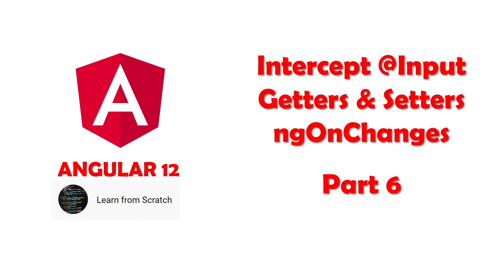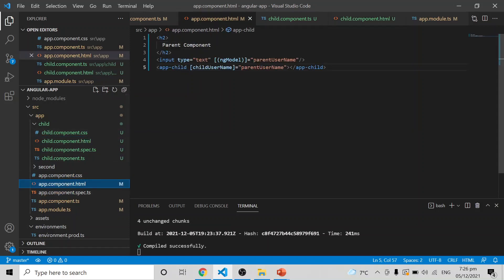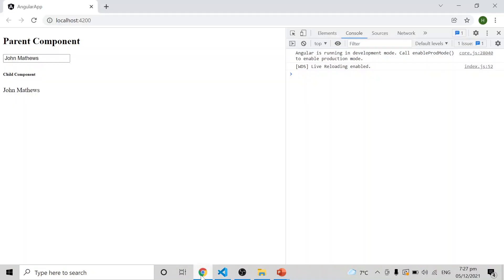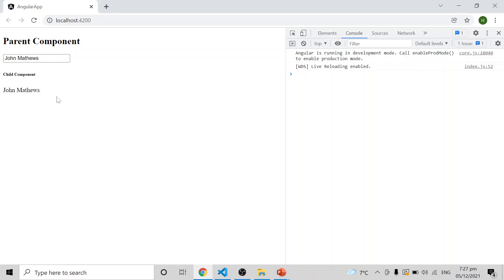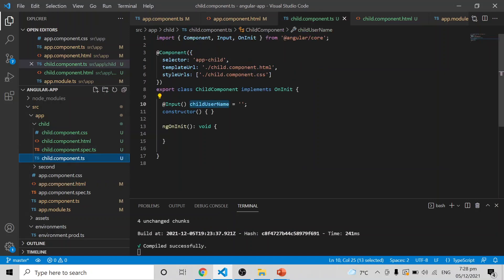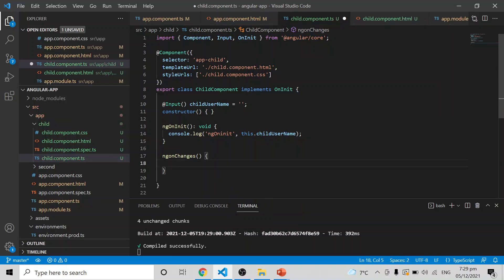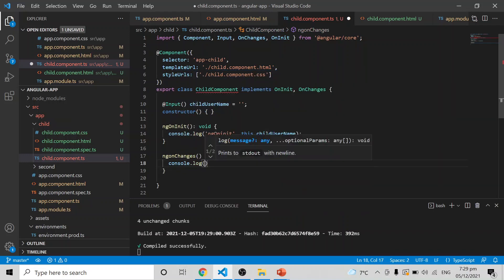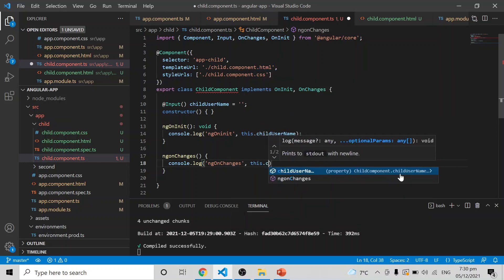Part 6 Angular 12 Intercept @Input using ngOnChanges | Getters and Setters - Learn from Scratch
In this video I am explaining the following contents
1. Handle the Input Change Event
2. ngOnInit and ngOnChanges difference
3. Intercept the input change using the ngOnChanges
4. Intercept the input change using the Getters and Setters
5. Change Detection Default and OnPush Strategy
6. When to use ngOninit and getters and setters in angular